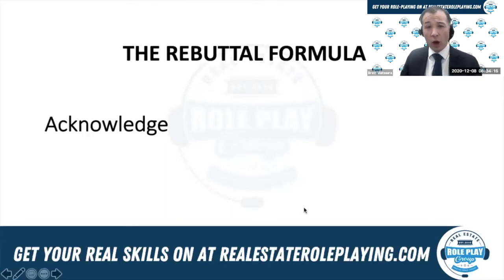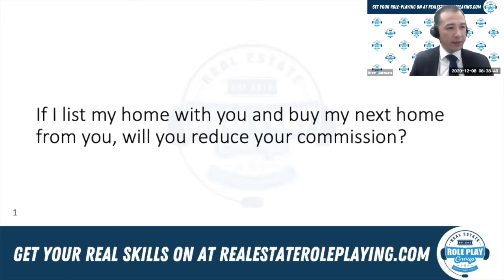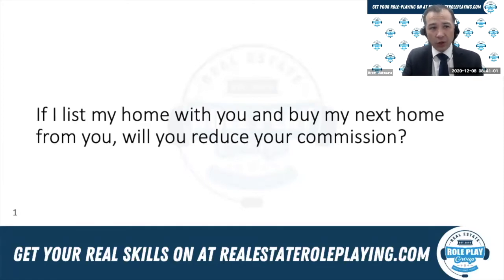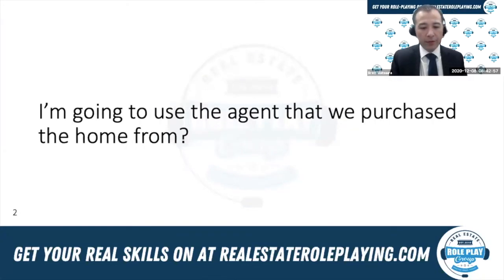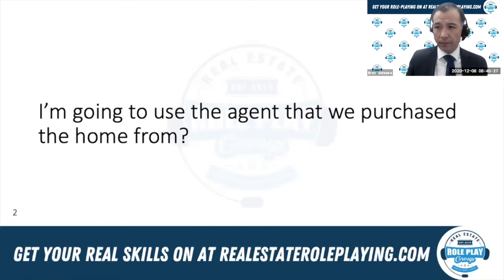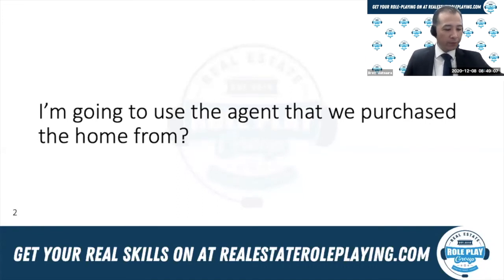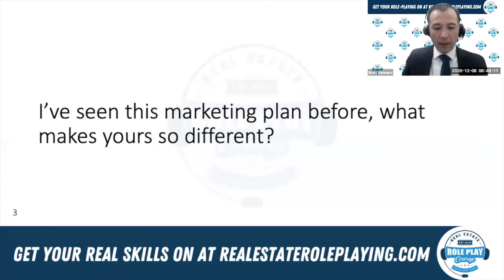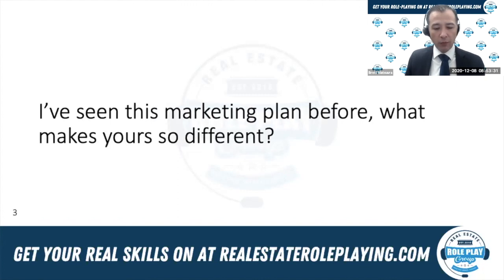Advanced Real Estate Objection Handling #34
In this video, using conversational selling techniques, I break down objections 1-3 of 40 objections in the Mike Ferry 40 R/E Objection Handlers using conversational selling techniques:

0:00 Advanced Real Estate Objection Handling
2:00 The Rebuttal Formula
4:00 #1 If I list my home with you, and I buy my next one through you, will you reduce your commission?
11:34 #2 I'm going to use the agent that we purchased the home with.
17:53 #3 I've seen this marketing plan before, what makes yours so different?

Are you looking for role-playing partners? Join the North American Real Estate Role-Playing Group

Become part of the Real Estate Agent only Real Skills 360 private Facebook group